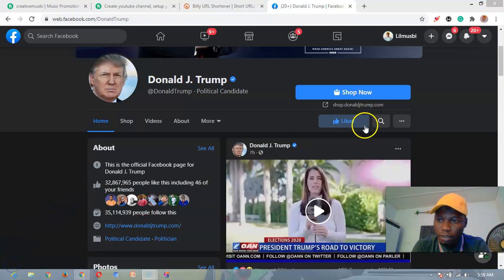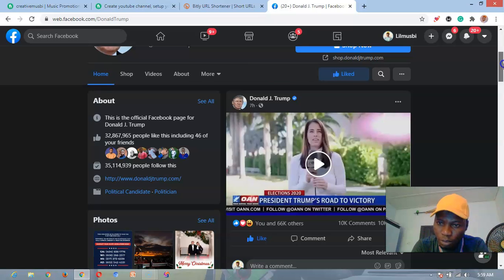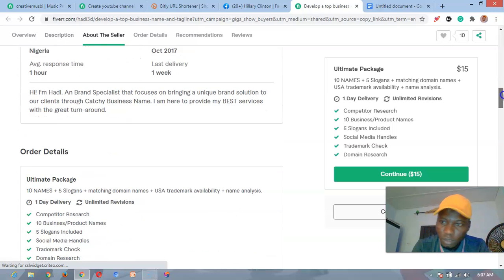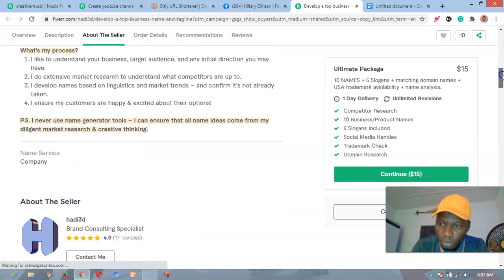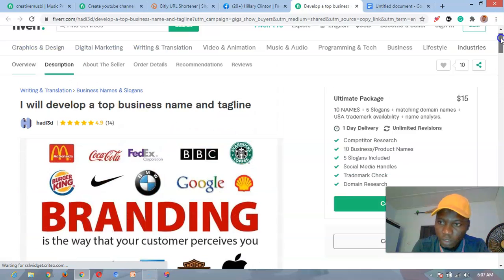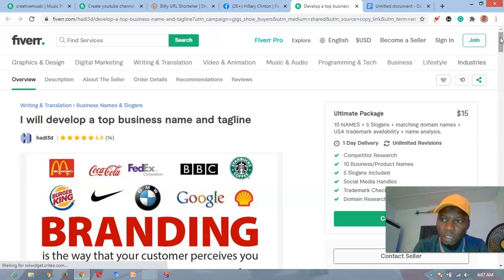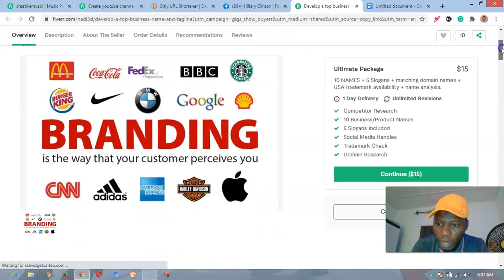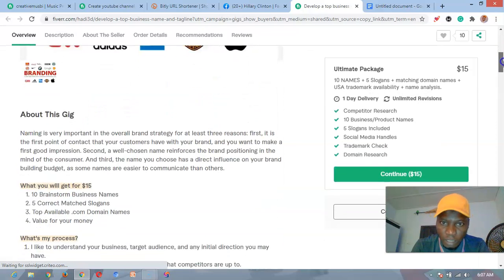How i Drive Real Human Traffic To My Fiverr Gig - Fiverr Gig Promotion Episode 1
If you’re interested in finding out how you can promote your Fiverr gig promotion for free then this video is for you.

In this guide, I go deep on how you can promote your fiverr gig for free using social media pages.

Using this method to promote your Fiverr gig will increase your gig visibility and boost your sales within the medium time.

Why should I promote or advertise my Fiverr gig?
Promoting a new Fiverr gig is more important now than ever—especially due to the huge competition now on the platform.

Most new sellers may have to promote their Fiverr gigs in order to quickly boost traffic and make sales.

There are literally thousands of freelancers offering the same job on the platform, so relying on Fiverr for traffic may prove insufficient.

The only way to quickly stand out is to put in place a good gig promotion strategy that will help you beat your competitors.

This is part 1 and I will be dropping the second part very soon.

Stay tune